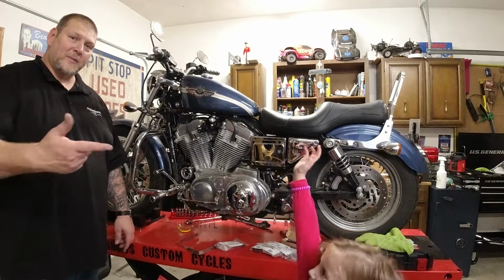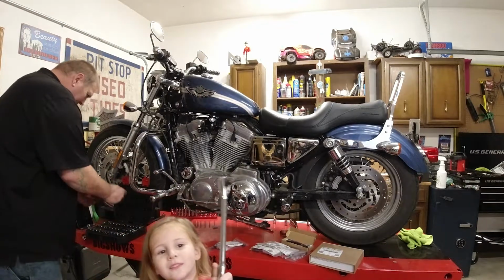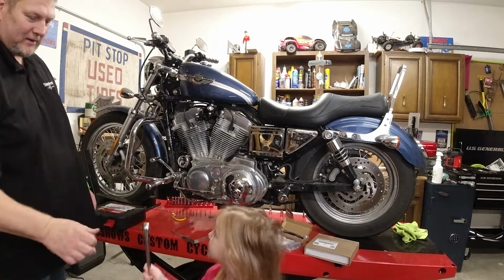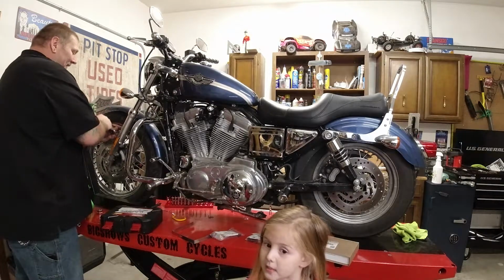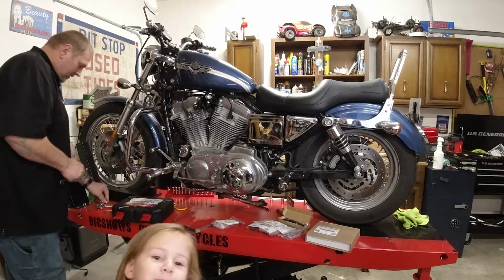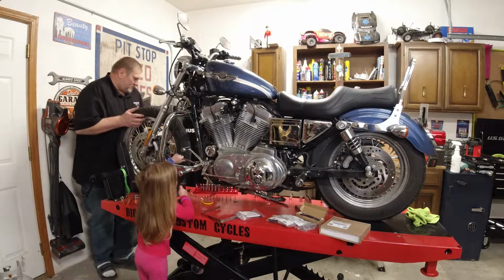sportster tear down lost footage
lost footage sporster tear down